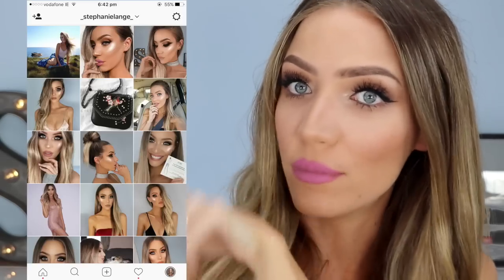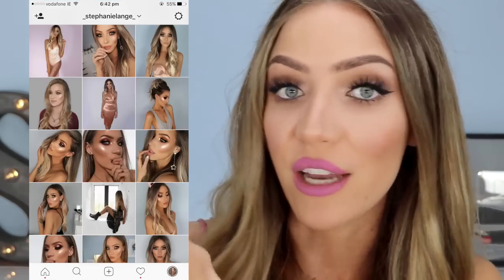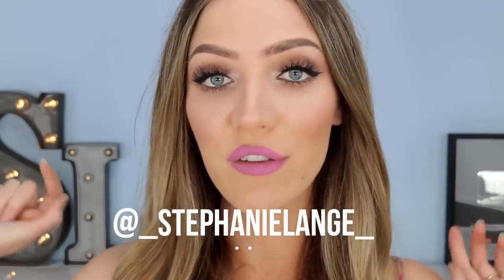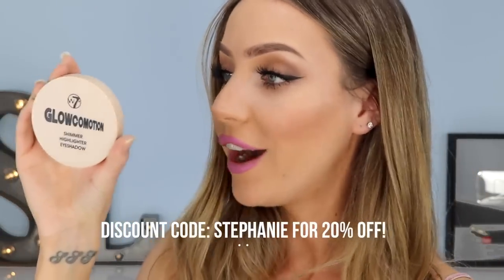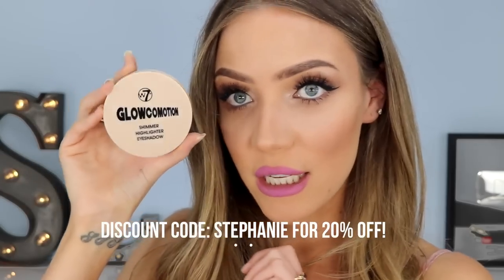How to Make ANY Highlight Pop - Drugstore AND Highend | STEPHANIE LANGE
How to makeup ANY highlight POP. In today’s video I’m showing you how to make any highlight that you own look absolutely blinding. Doesn’t matter if your highlight is a super affordable drugstore highlight, or high-end expensive highlight. If you’re highlight just isn’t bright enough, I’ve got a trick for you. I hope you like this video! Love you langfam x

- My FAVOURITE fake tan EVER! Loving Tan 2 Hour Express Mousse in Dark To receive a FREE Back Applicator worth $24.95 with your Loving Tan order use the code: stephanie

- Here’s where you can buy high end makeup at discount prices